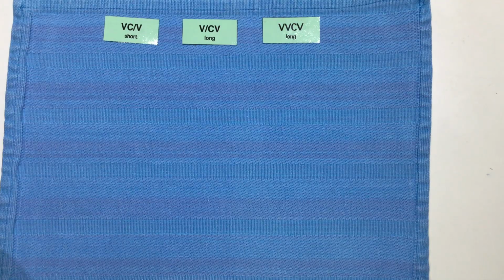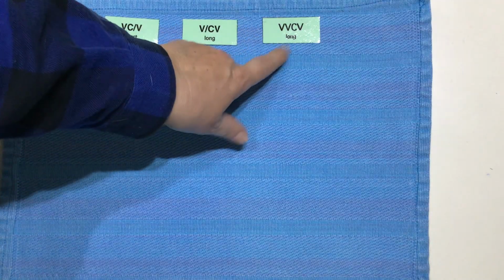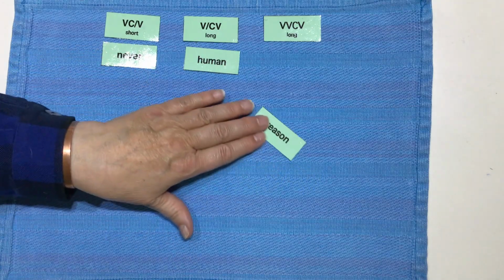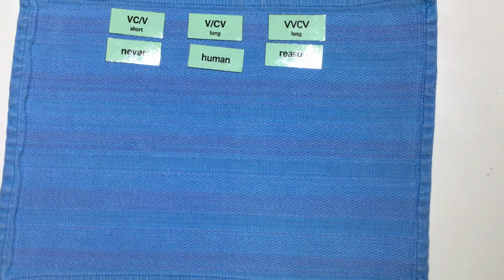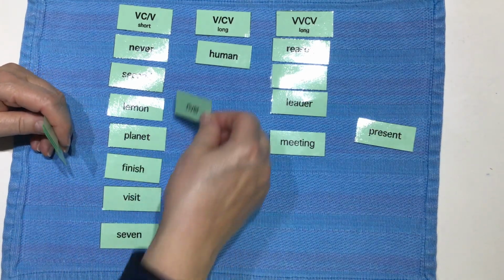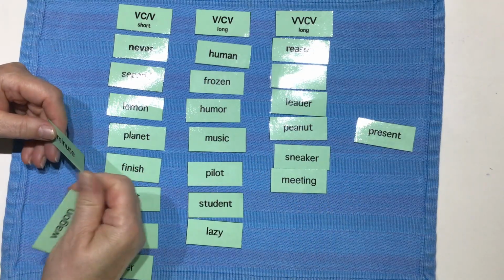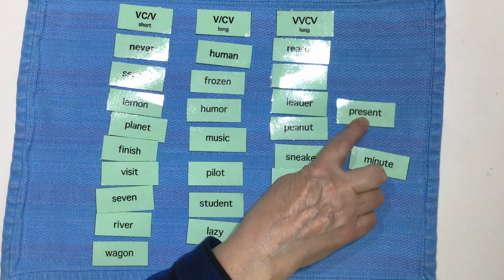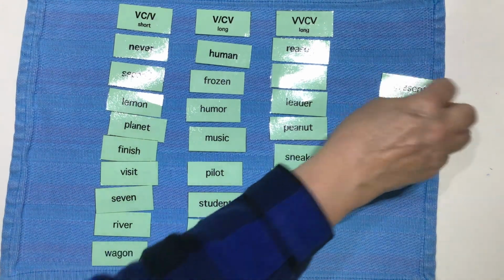14 Green Words Their Way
Here we are still looking at syllable types and syllable junctures. This sort introduces syllables in vowel team syllable words.